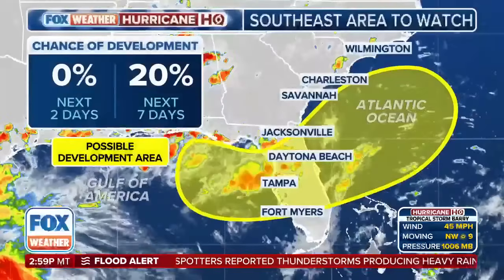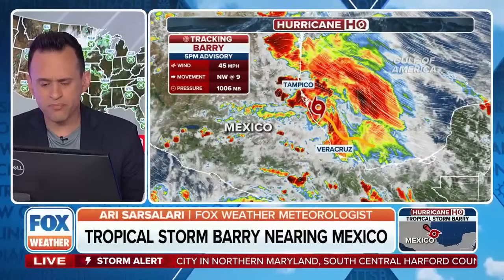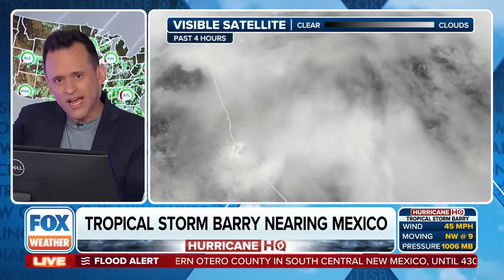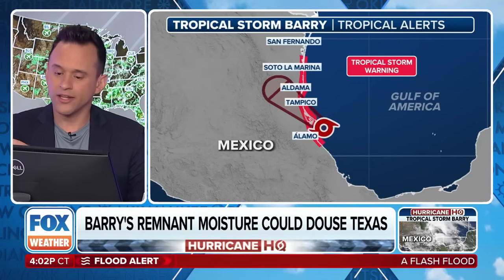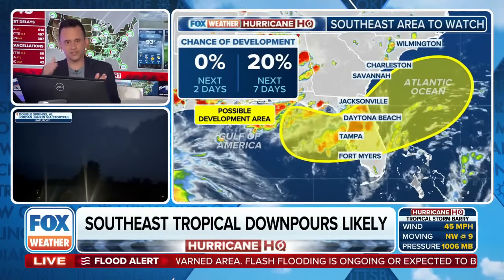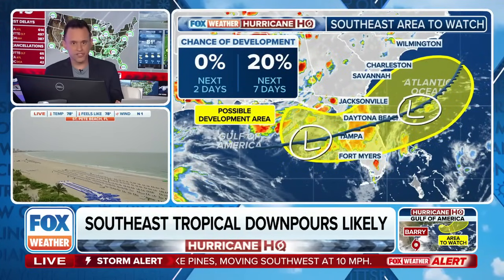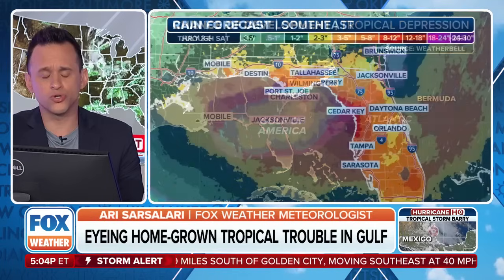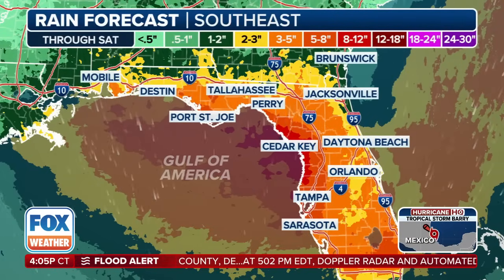Tropical Storm Barry To Produce Strong Winds, Heavy Rain To Eastern Mexico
Tropical Storm Barry is nearing the eastern Gulf Coast of Mexico on Sunday and expected to to produce heavy rain and flash flooding early this week. Meanwhile, the National Hurricane Center is watching an area for possible tropical development off the Southeastern U.S. coast.